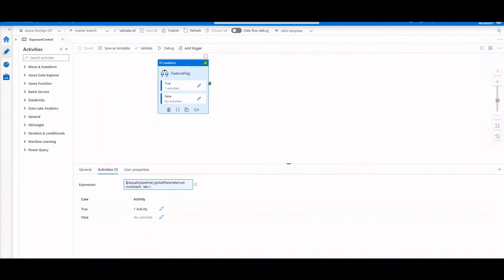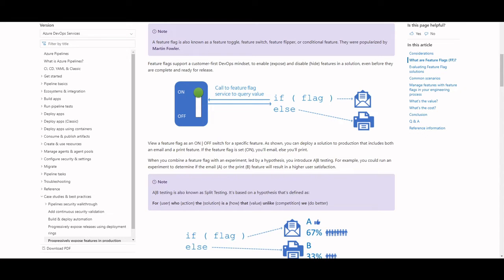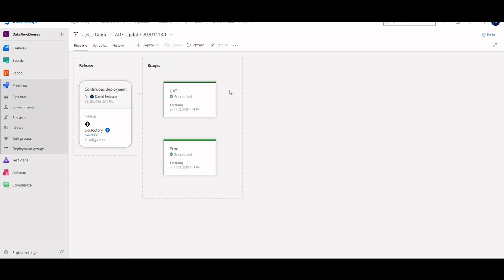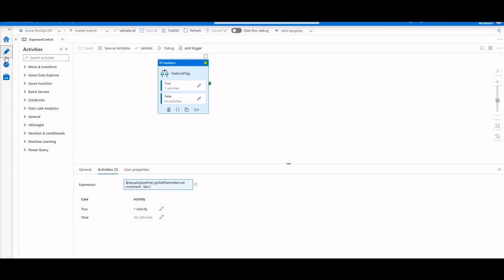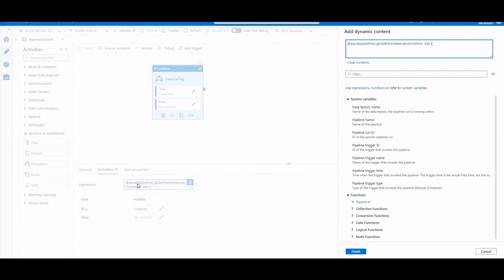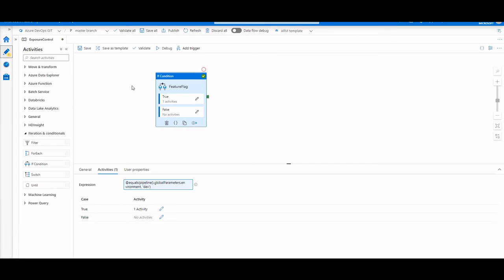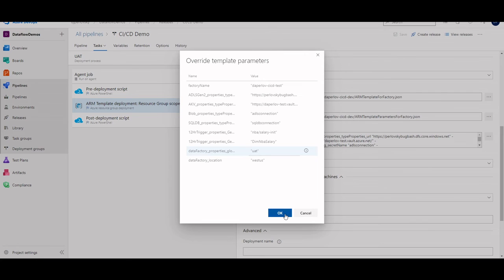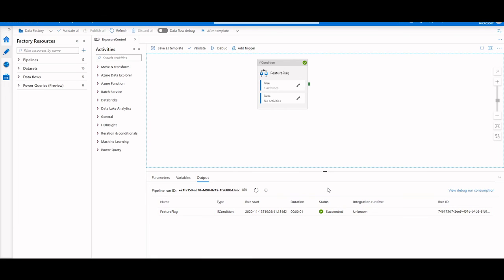Exposure Control and Feature Flags in ADF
Daniel Perlovsky walks through how to use global parameters and the if condition activity to create feature flags in your different Azure Data Factory environments. This is useful when you have merged logic into your collaboration branch, but do not want it to run in a production environment.

To learn how to create global parameters in Azure Data Factory,